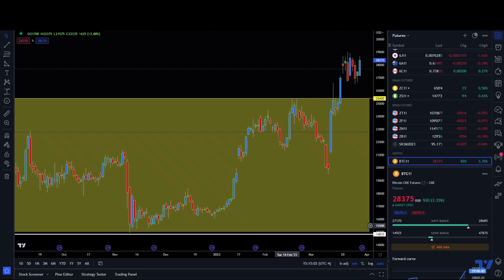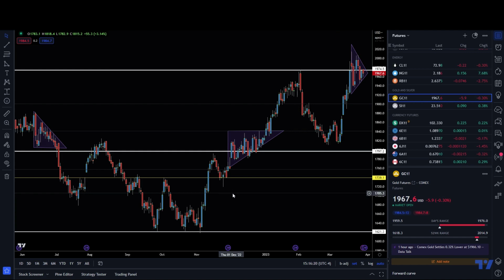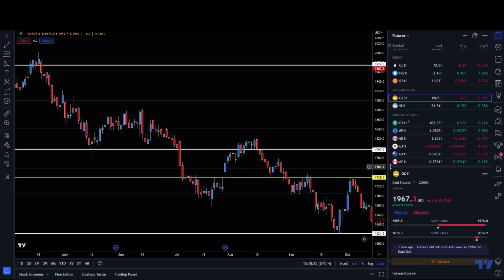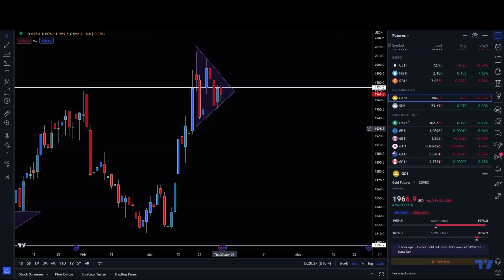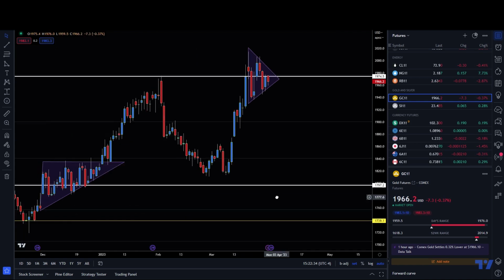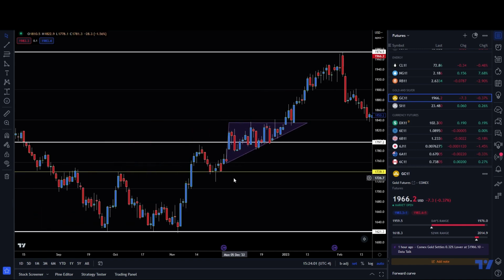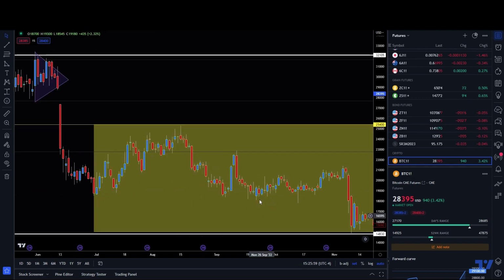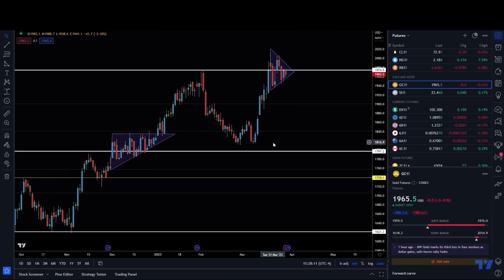Triangle Consolidation Breakout The Pattern FOREX COMMODITIES GOLD OIL STOCK INDEX ES NQ RTY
Stop guessing the next market move! In this technical analysis masterclass, I break down the "Triangle Consolidation" chart pattern—one of the most reliable signals for trading breakouts in Gold, Bitcoin, and the major Stock Indexes.

Whether you trade Futures (ES, NQ, RTY), Forex, or Crypto, understanding how price converges into a triangle is the key to anticipating massive trend moves. I show you my mechanical process for identifying the three main types of triangles—Ascending, Descending, and Symmetrical—and exactly how to measure your profit targets using the "Triangle Distance Rule." You’ll also learn why the "After Party" retest is often the safest place to enter a trade.

In this chart-reading guide, you will learn:

The Big Three: How to distinguish between Ascending, Descending, and Symmetrical triangles.
The 75% Rule: Why most breakouts retest the "Breakout Zone" and how to catch the entry if you missed the first move.
Target Projection: A step-by-step method for measuring the triangle’s height to set professional profit targets.
The Straddle Entry: How to use buy and sell orders on both sides of a triangle to catch the move regardless of direction.
Market Examples: Real-time analysis of Gold, the S&P 500, and Bitcoin.
Market Tickers Covered: ES (S&P 500), NQ (NASDAQ), RTY (Russell 2000), Gold, Bitcoin (BTC), and major Commodities.

Trading Philosophy: With over 25 years in the game, I believe charts are masterpieces. My goal is to help you strip away the indicators and focus on the art of naked price action

00:00 – Introduction: The Power of Triangle Consolidation
00:46 – What is a Triangle Pattern? Understanding Consolidation
01:40 – The Three Main Types: Ascending, Descending, and Symmetrical
02:24 – Charting Art: Using Imagination to Spot Formations
03:34 – Ascending Triangles: Identifying the Ceiling and Slope
03:52 – Descending Triangles: Spotting the Downward Slide
04:53 – Symmetrical Triangles: Reading the Two-Sided Convergence
05:58 – Execution: How to Trade the Breakout Direction
06:21 – Risk Management: Placing Your Stop Loss on the Other Side
06:55 – The Straddle Method: Playing Both Sides of the Breakout
07:58 – Profit Taking: The Triangle Height Measurement Rule
08:53 – The After Party: Why 75% of Breakouts Retest the Zone
09:24 – Case Study: S&P 500 Breakout and Retest Example
10:19 – Multi-Market Application: Identifying Triangles in Bitcoin
12:39 – Live Analysis: Current Symmetrical Triangle in Gold
13:14 – Projecting Gold: Measuring a $95 Target Move
13:51 – Closing Thoughts: Trade What You See

RISK DISCLOSURE